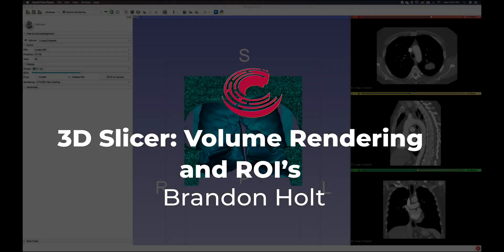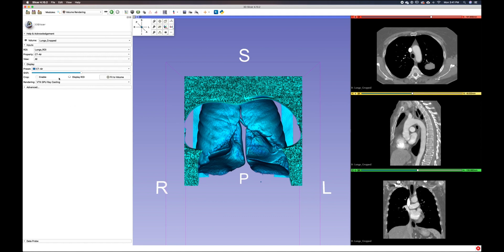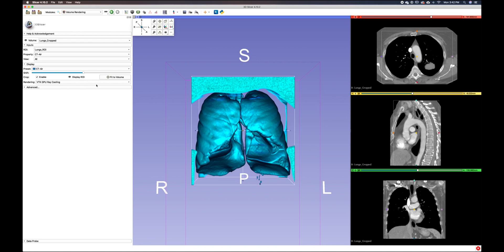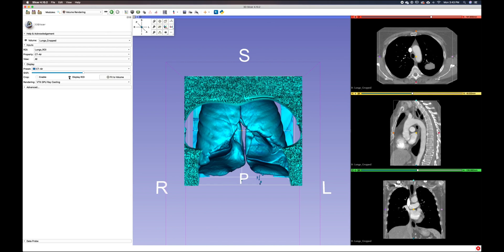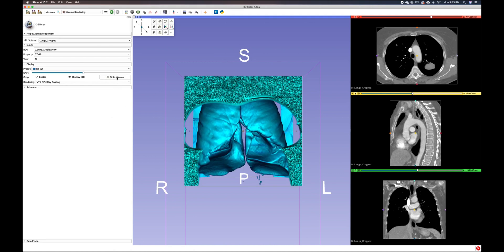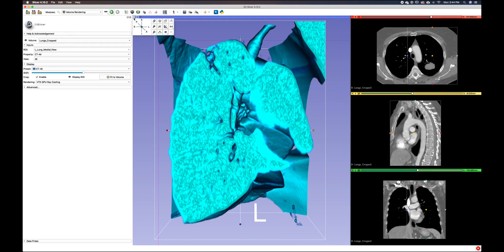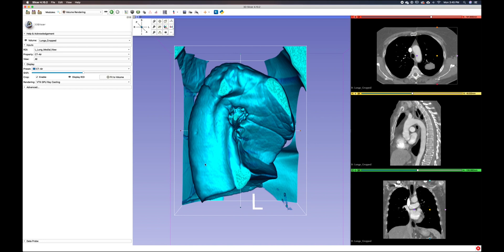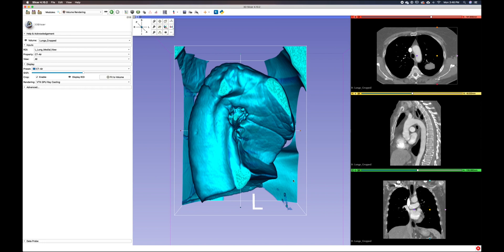3D Slicer: Volume Rendering and ROI's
This tutorial was created to help others create and manipulate ROI's within the Volume Rendering Module. You will also learn how to export images and stills using the image capture button and saving them out as png. or jpg. format.

Watch at 1.5 speed if you are not following along in 3D Slicer.
Go to Settings - Playback speed - 1.5